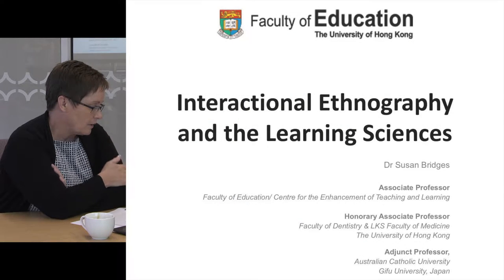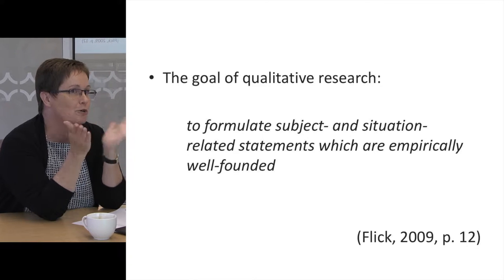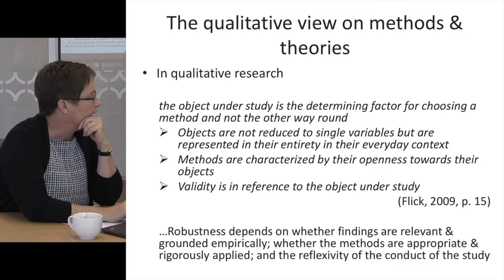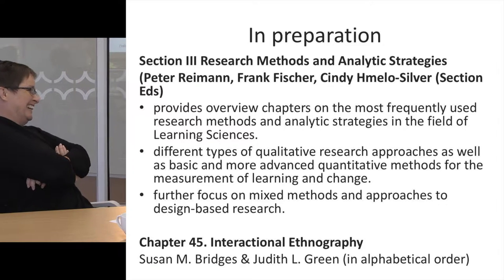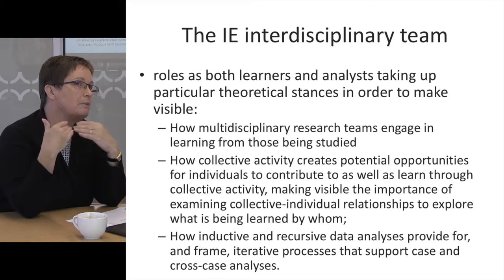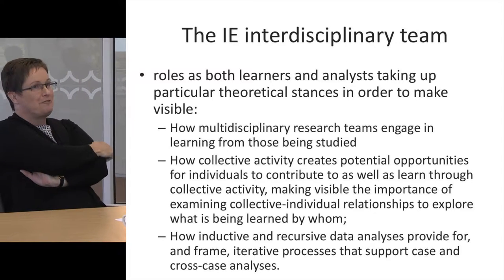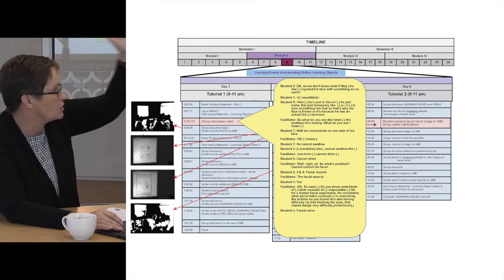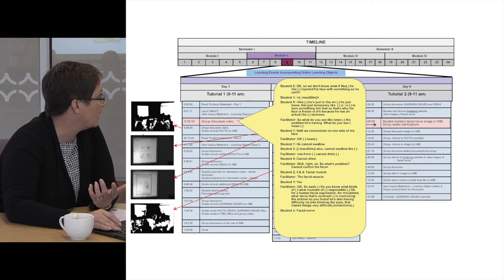Professor Susan Bridges - Interactional Ethnography and the Learning Sciences